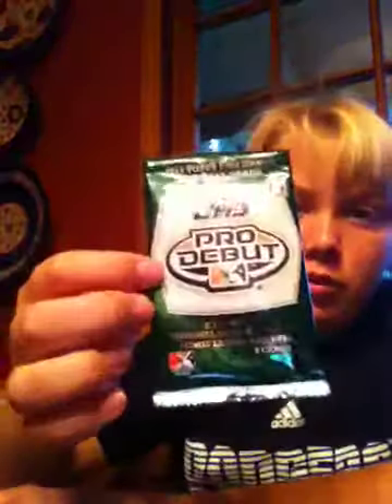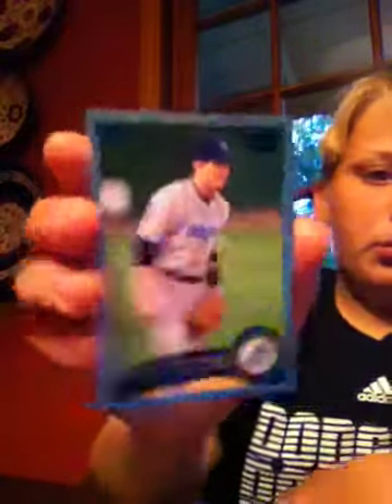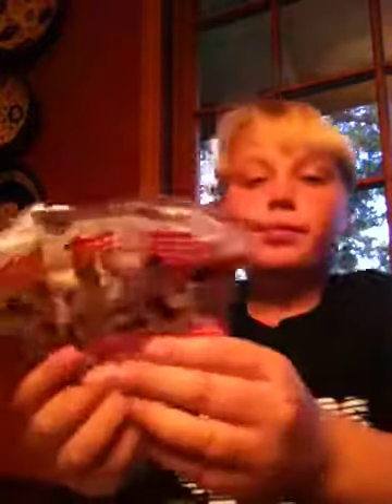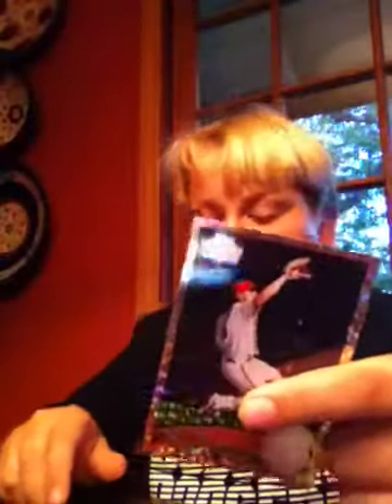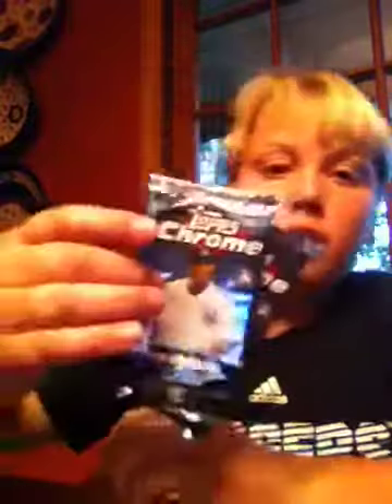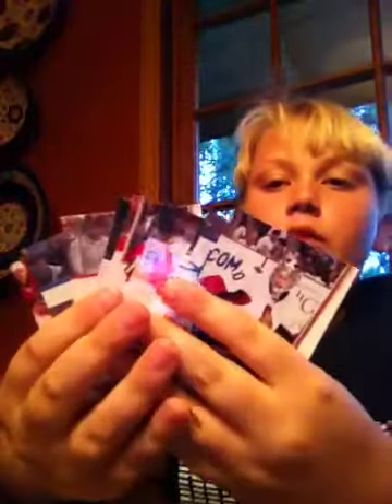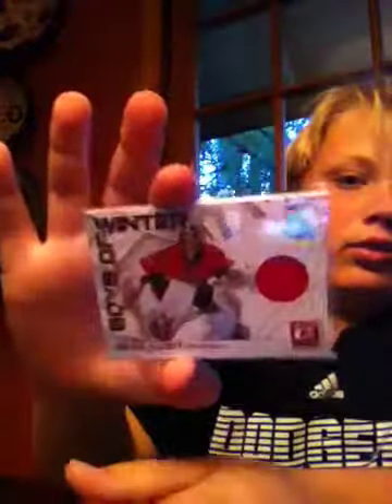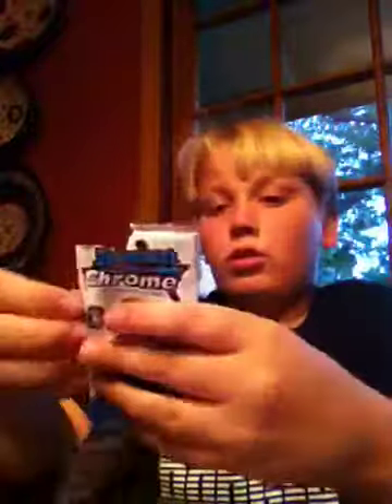Cardshop recap plus pack breaks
Nice cards! Lmk if u wanna trade